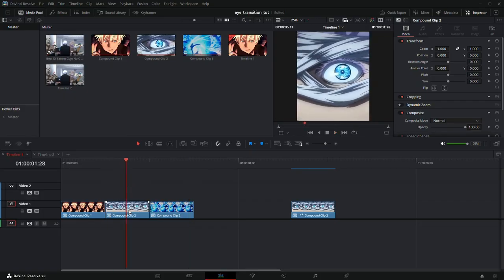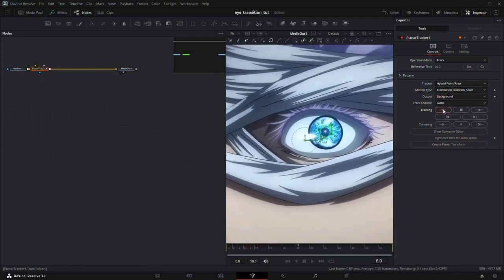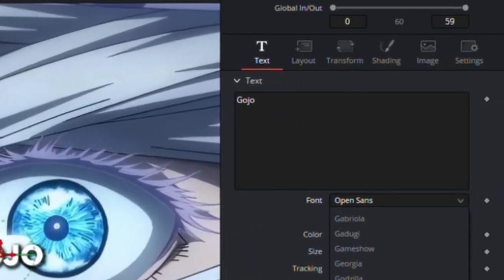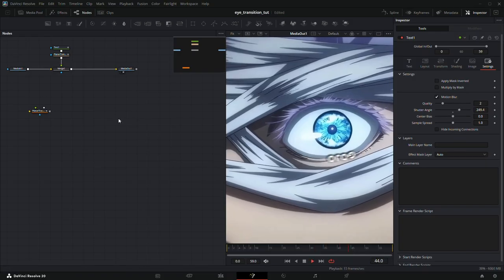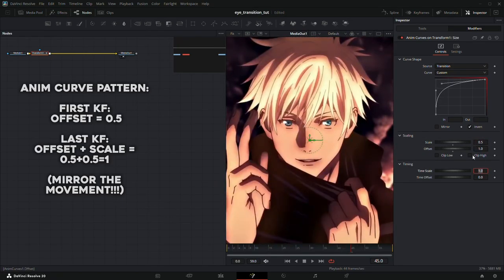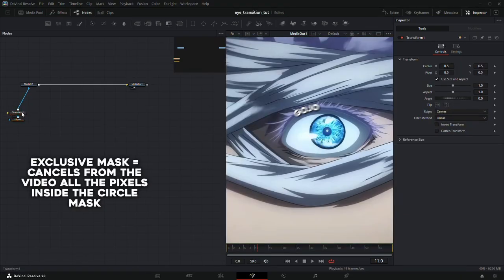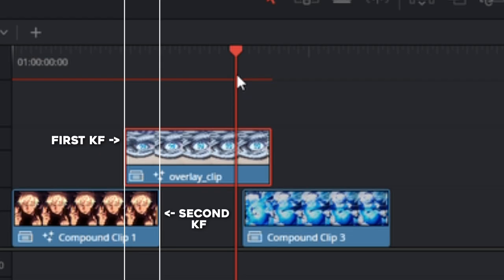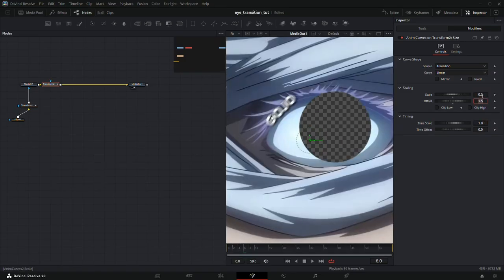Eye Transition on Davinci Resolve | Tutorial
Requested by @Hamatonemz

0:00 Intro
0:20 Eye Tracking
1:10 Text Setup
2:33 Clips Setup
2:56 First Clip Zoom & Rotation
3:36 Eye Masking
5:16 Second Clip Zoom
6:02 Second Clip Rotation
6:50 Third Clip Zoom & Rotation